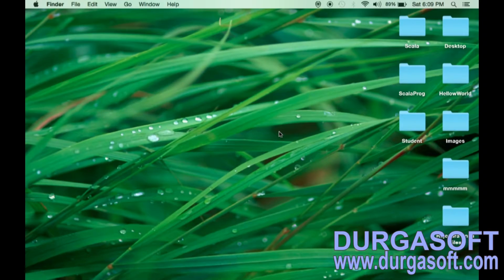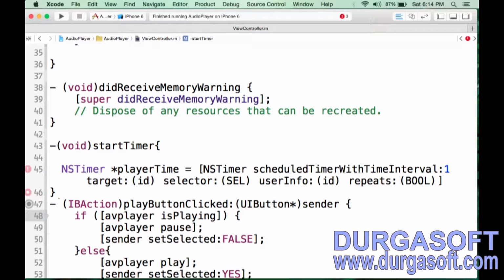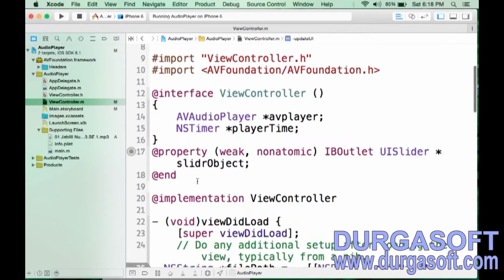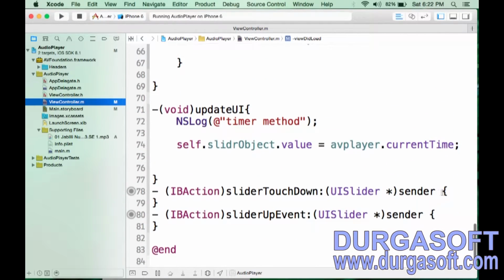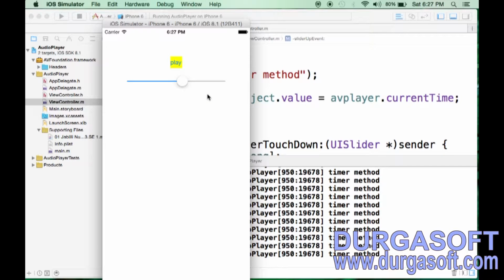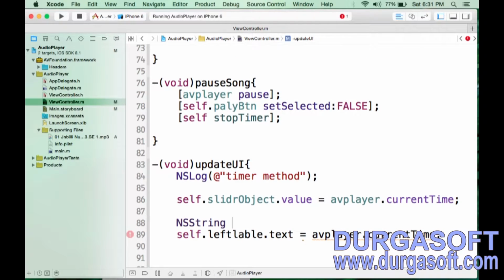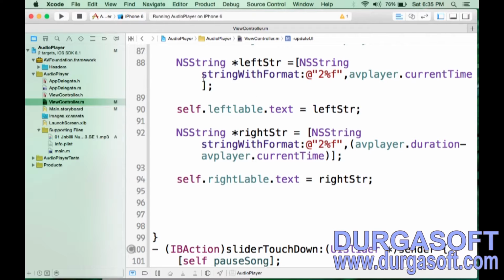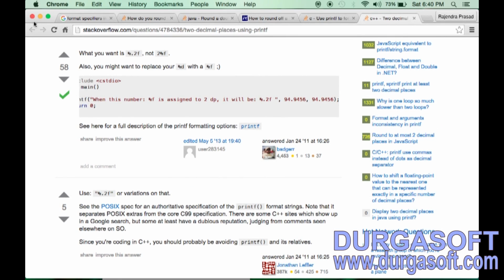IOS AudioPlayer Part 2